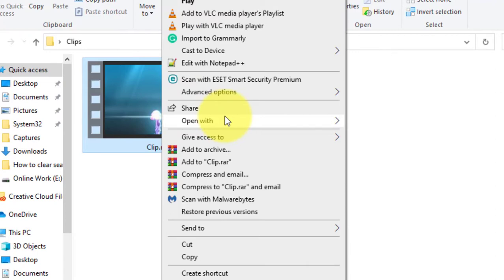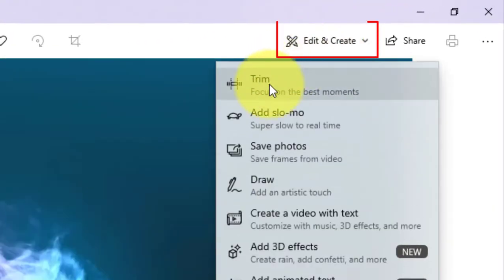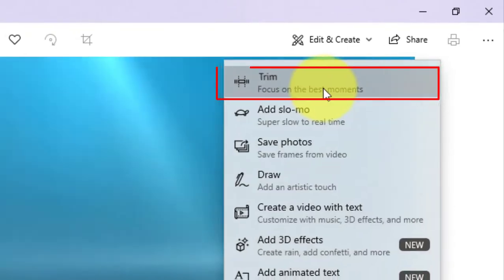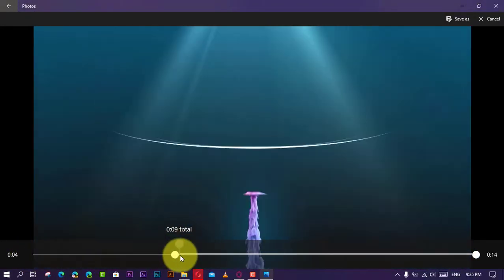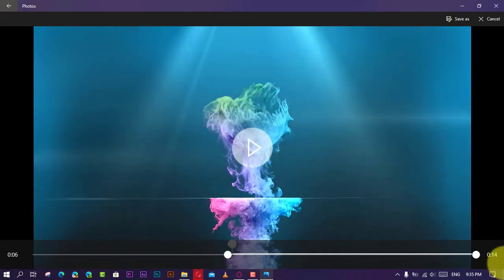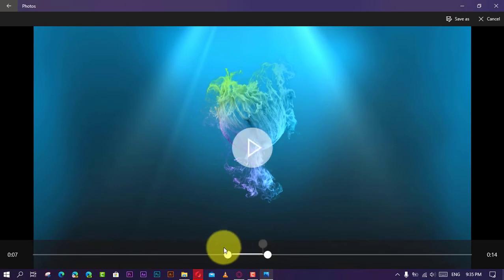How to Trim Video Using Windows 10's Photos App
Recording videos on smartphones or digital cameras often results in longer-than-expected footage, with moments that you might want to remove. Thankfully, you don’t need to install third-party software to trim your videos. The Windows 10 Photos app includes a built-in video editor that makes it easy to trim video files without spending money on additional software.

The Photos app not only functions as a photo viewer but also includes features that allow for basic video editing, including trimming, adding filters, and more. Whether you're removing unwanted footage or cutting a large video into shorter segments, this tool can handle it all.

Steps to Trim Video Using Windows 10's Photos App
Follow these steps to easily trim a video using the Windows 10 Photos app:

Step 01: Open the Video with the Photos App
Right-click on the video file you want to trim.
Select Open with and choose Photos from the options.

Step 02: Access the Trim Function
Once the video opens in the Photos app, click on the Edit & Create button located at the top-right corner of the screen.
From the drop-down menu, select Trim.

Step 03: Select the Portion to Trim
You’ll notice two white pins (left and right) on the video timeline at the bottom. Use these pins to mark the start and end points of the video you wish to keep.

You can also use the blue scrubber pin to preview the footage and ensure you’re trimming the right part of the video.

Step 04: Save the Trimmed Video
After selecting the portion of the video you want, click the Save a copy button in the top-right corner.

The app will save the trimmed version as a new file, preserving the original video.
Additional External Details on Video Editing in Windows

The built-in video editor in the Windows 10 Photos app is a feature that many users overlook. It's ideal for basic video editing tasks such as trimming, adding music, splitting videos, and inserting titles. The convenience of not having to download external programs makes it an accessible choice for users looking to perform simple edits.

However, for more complex editing, users might want to explore professional video editing tools like Adobe Premiere Pro, DaVinci Resolve, or even Microsoft’s own legacy app, Movie Maker. These offer advanced features such as transitions, layers, color correction, and much more.

Tip: If you frequently work with larger files or are looking to edit high-resolution videos, consider upgrading your system's hardware—particularly the GPU (graphics processing unit)—to ensure smoother performance when using the Photos app or any other video editing software.

By following these steps, you can quickly trim your videos to remove unwanted sections, keeping only the content that matters most. Whether it's a personal memory or professional project, Windows 10’s Photos app is a user-friendly solution for quick edits.